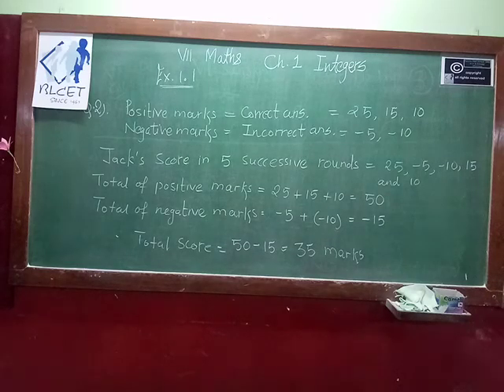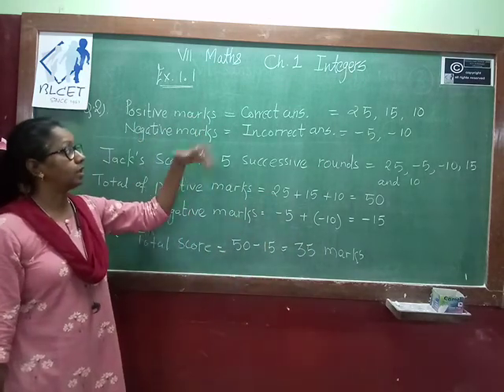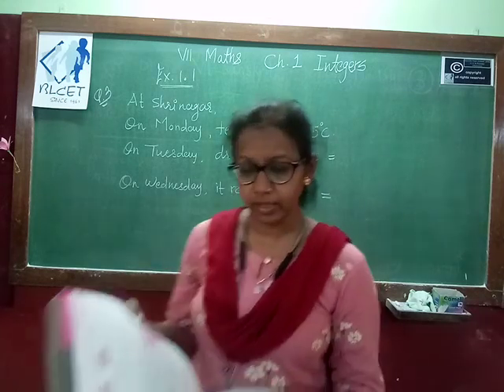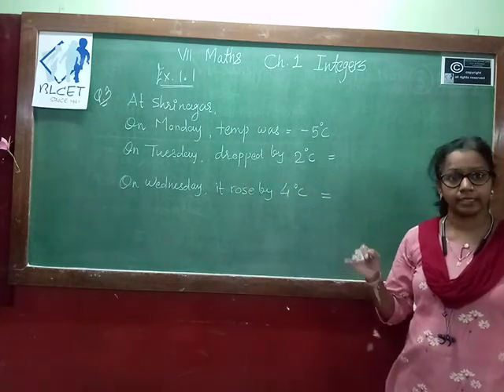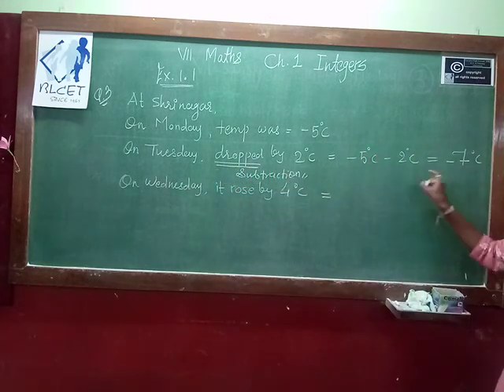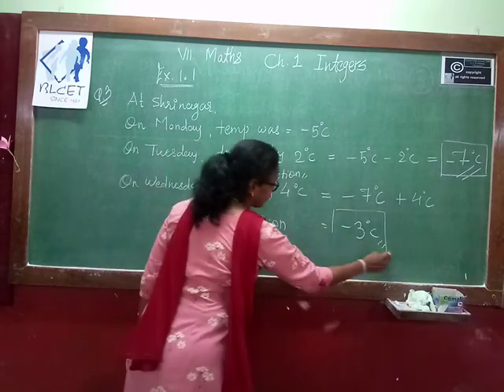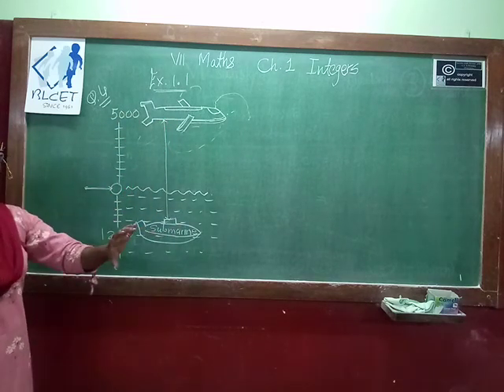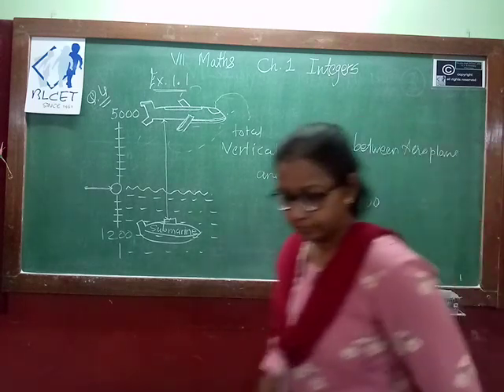m7 chap 1 ex 1.1 q 2, 3 & 4